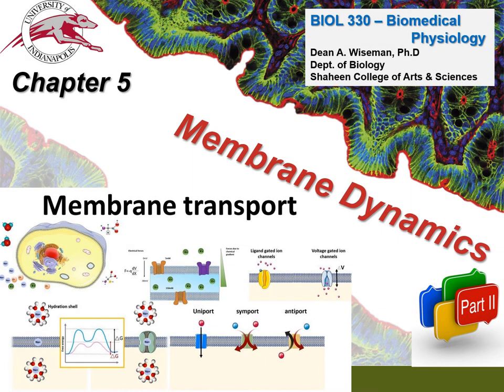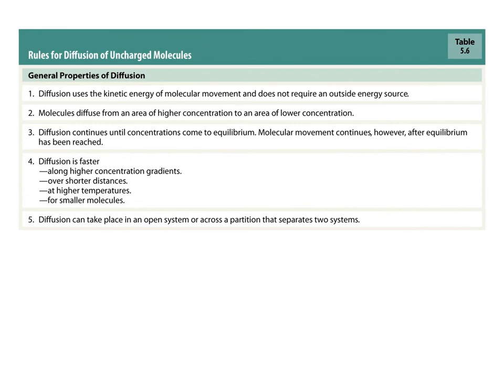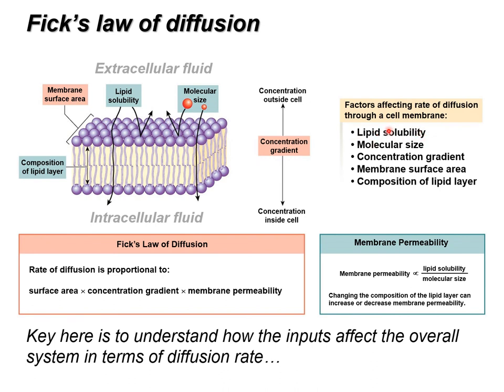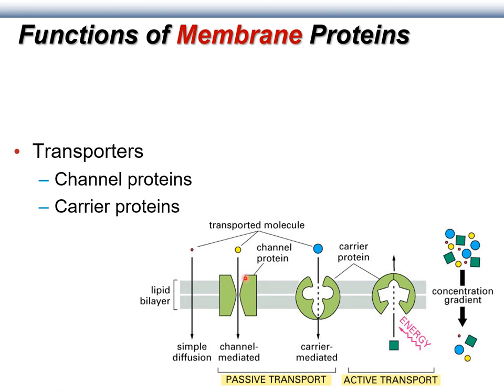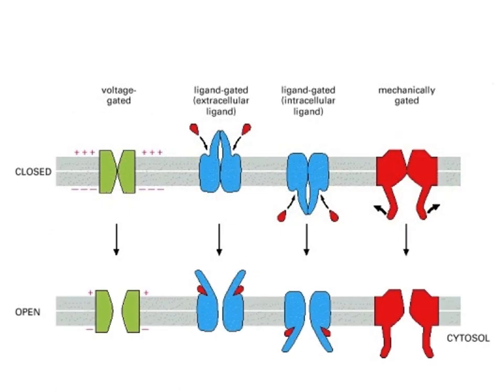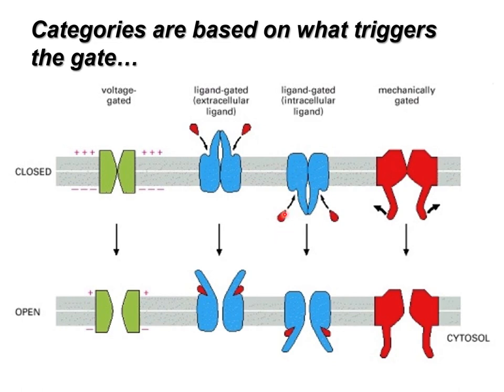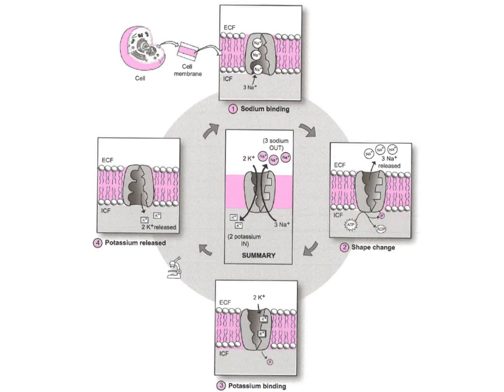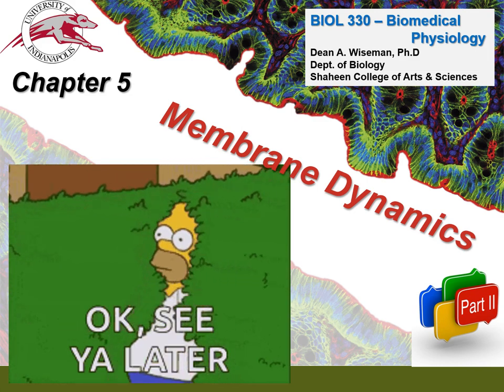09 - BIOL 330 - Chapter 05b - Membrane Dynamics, Part 2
In this video, I have a go at explaining the "functional" difference between osmolarity and tonicity:  One is a comparison (at the beginning) and the other is the final effect on cells.  Then we go into diffusion, Fick's Law, and protein-mediated transport, wrapping up with the active transport of sodium and potassium (which helps explain the difference between the intracellular and extracellular ion concentrations).  That antiporter protein which moves Na+ and K+ using ATP is named the "sodium-potassium ATP-ase" (or sometimes the sodium-potassium "pump).